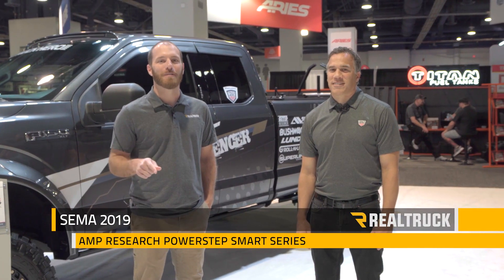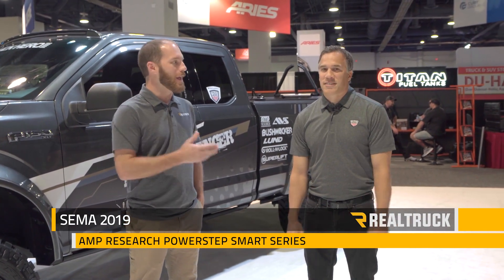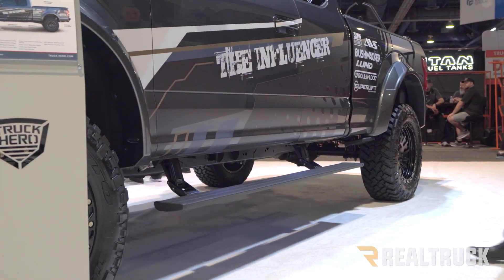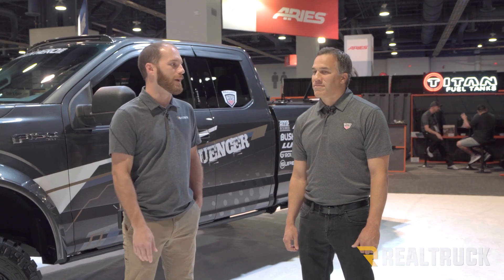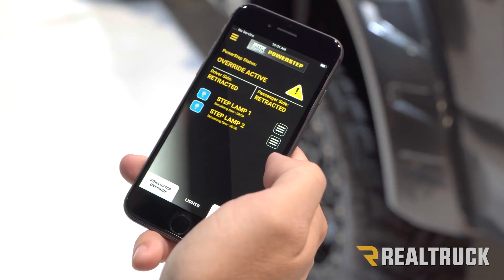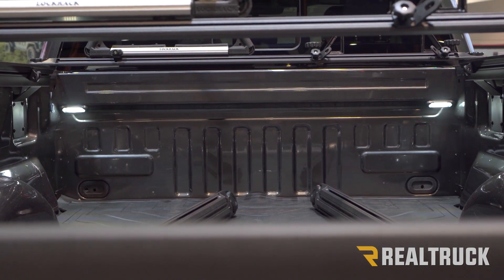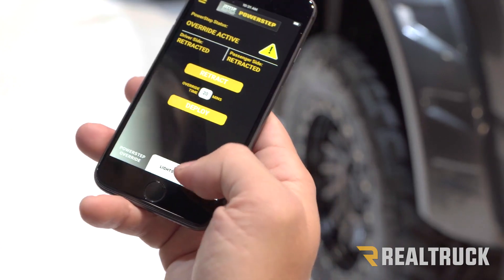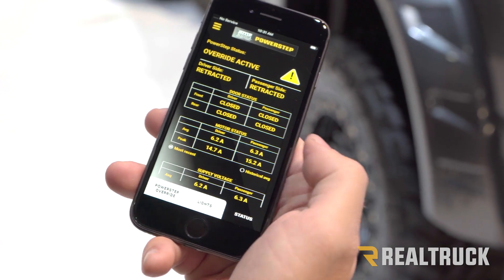Amp Research Powerstep Smart Series at SEMA 2019